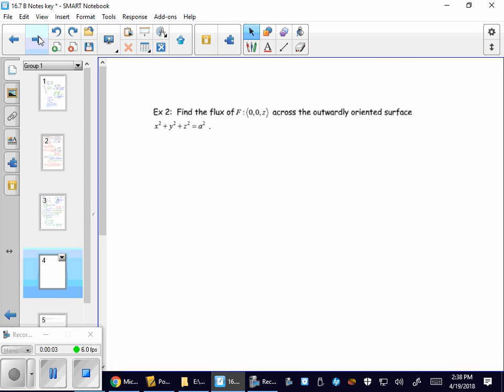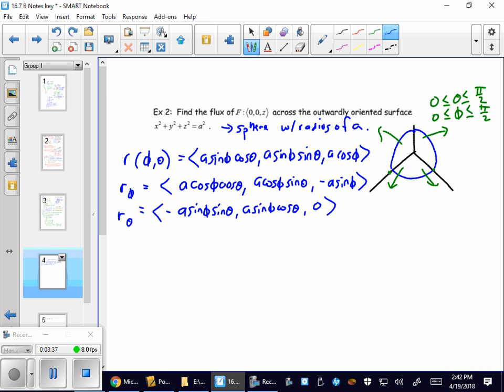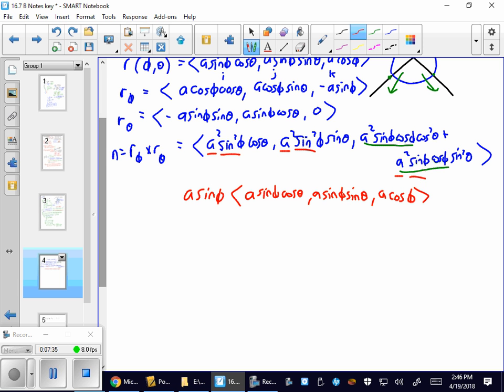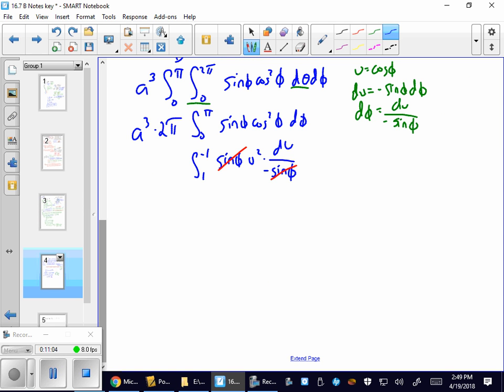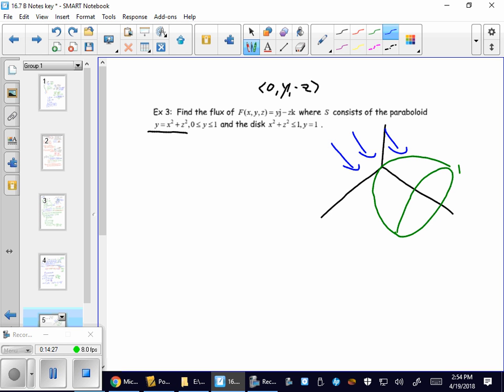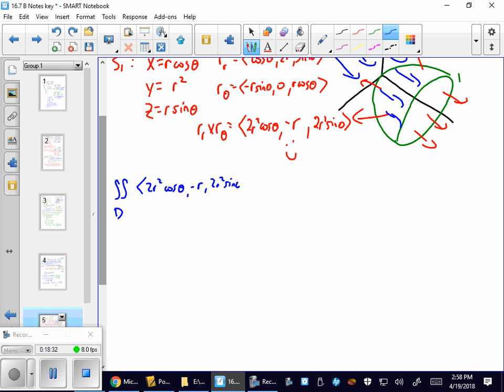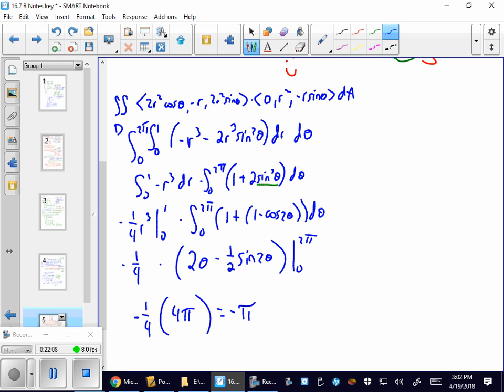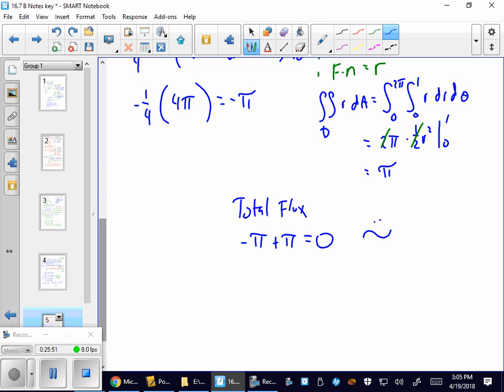16 7 B video 2